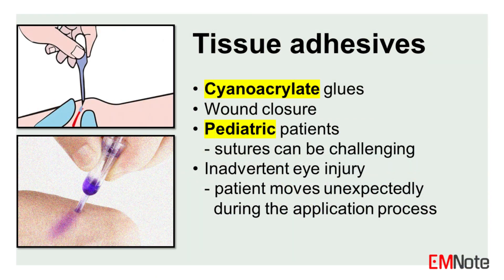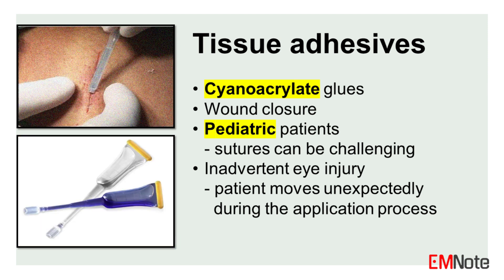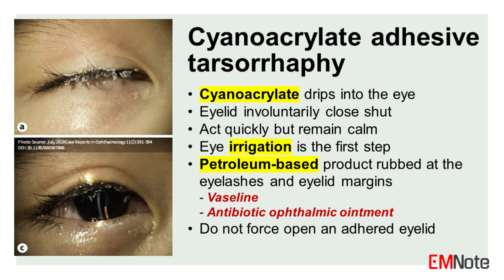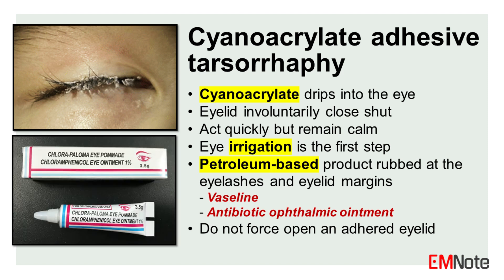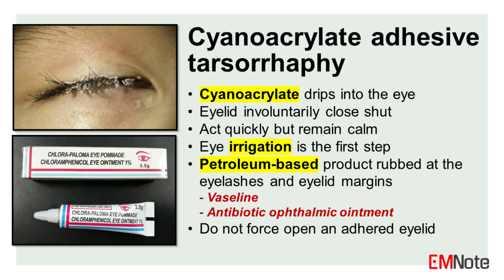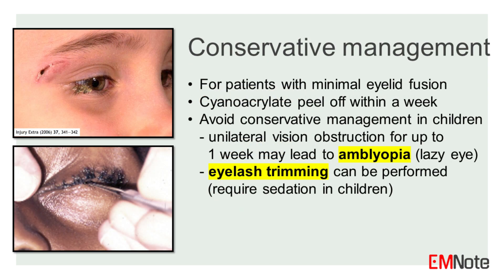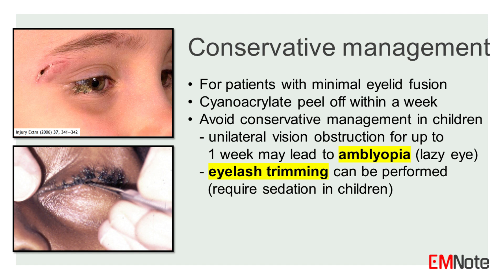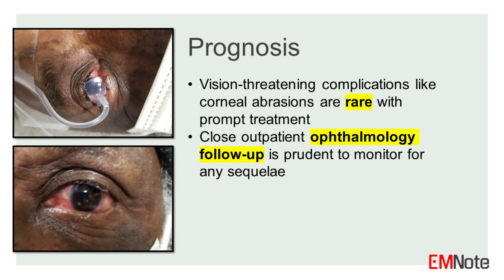Tissue Glue Eye Injury (Cyanoacrylate Tarsorrhaphy)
Emergency providers frequently utilize tissue adhesives like cyanoacrylate glues for wound closure, especially in pediatric patients where sutures can be challenging.
However, these compounds can inadvertently end up in unintended areas if the patient moves unexpectedly during the application process.

The term "cyanoacrylate adhesive tarsorrhaphy" refers to inadvertent gluing of the eyelids by cyanoacrylate.

It's important to act quickly but remain calm.
Eye irrigation along with manual removal of adhesive debris can help lessen the degree of chemically-induced tarsorrhaphy.

Petroleum-based product like Vaseline or antibiotic ointment such as Chloramphenicol ointment, can be rubbed at the eyelashes and eyelid margins to help facilitate eyelid separation.

If the lid still will not open, do not force it.
Instead, continue massaging more petrolatum into the lid margins and arrange for an urgent ophthalmology evaluation.
Forcing open an adhered lid risks iatrogenic injury to the delicate ocular structures.

For patients with minimal eyelid fusion, conservative management is preferred as the cyanoacrylate adhesive will peel off within a week.

Conservative management is often avoided in children because unilateral vision obstruction for up to a week may lead to amblyopia (lazy eye).
Therefore, eyelash trimming can be performed.
This procedure is generally poorly tolerated by children and may require sedation.

While vision-threatening complications like corneal abrasions are rare with prompt treatment, close outpatient ophthalmology follow-up is prudent to monitor for any sequelae.